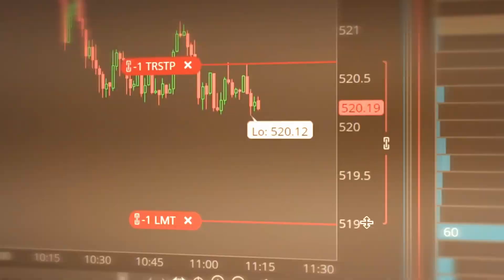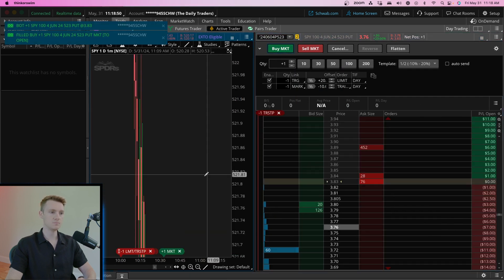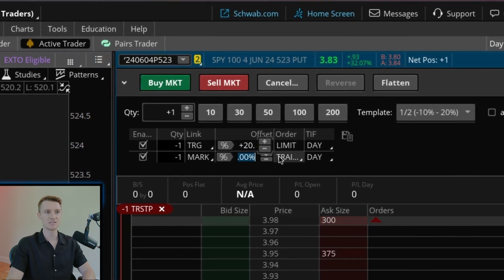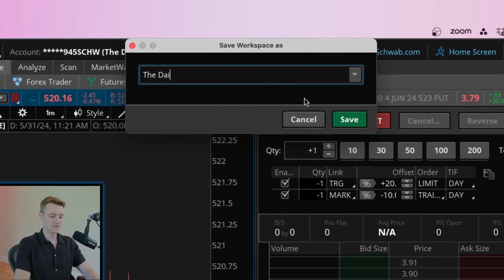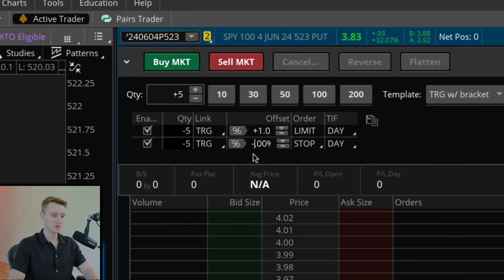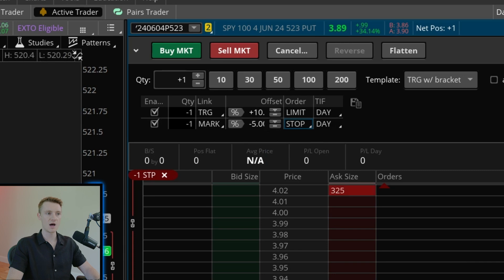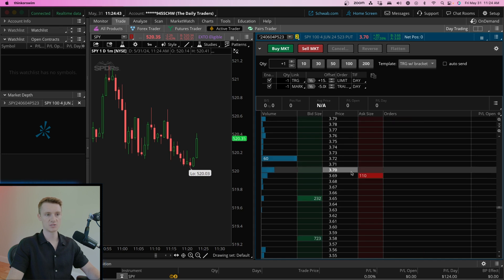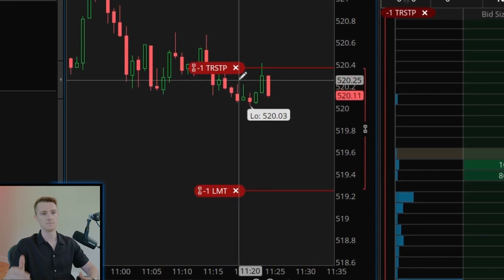How To Trade Options On ThinkorSwim | Bracket Orders & Trailing Stop Loss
Looking to learn how to set a trailing stop loss for your trading strategy inside Think or Swim? This video is for you!